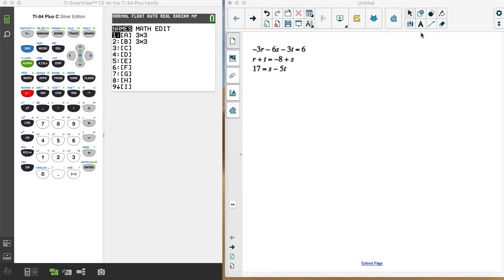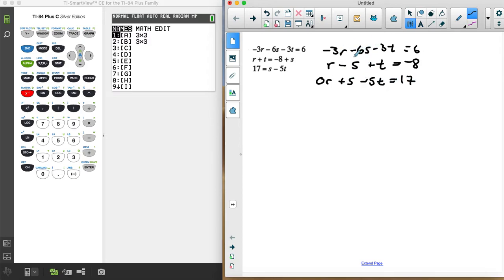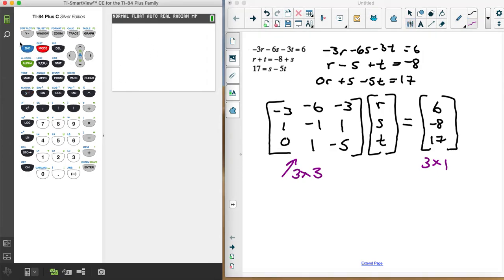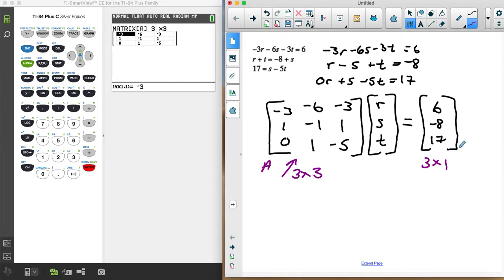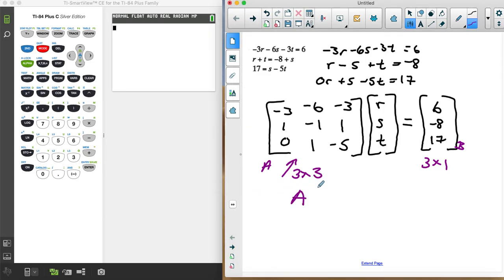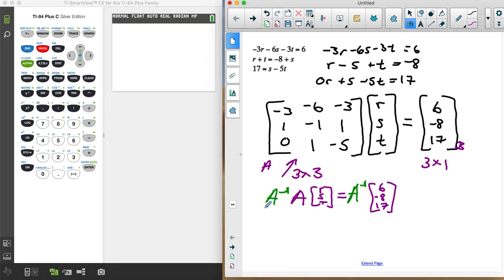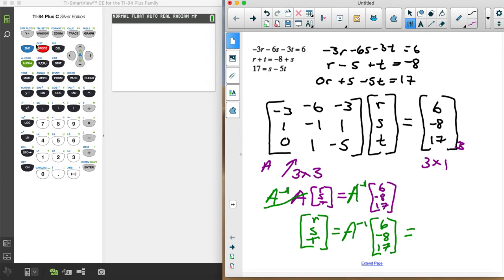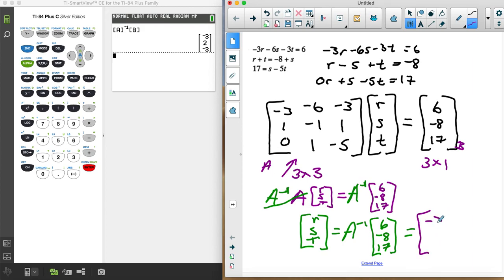Using Calculator and Matrices to Solving Systems